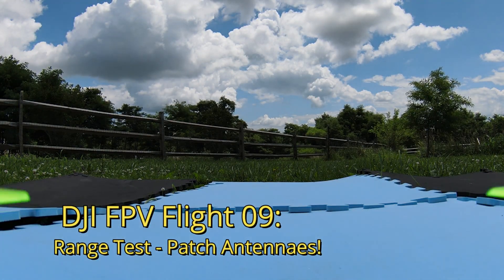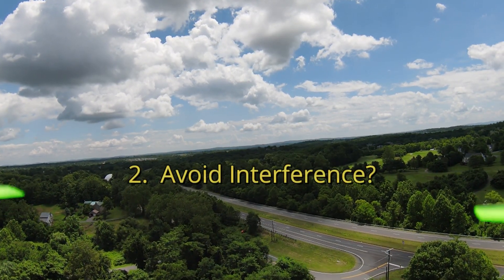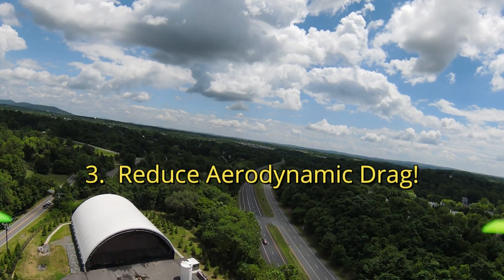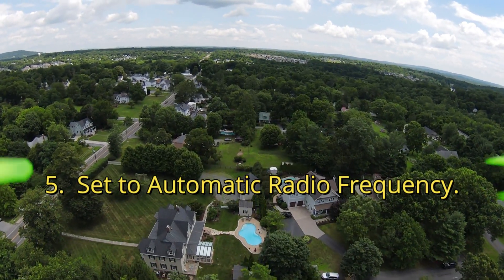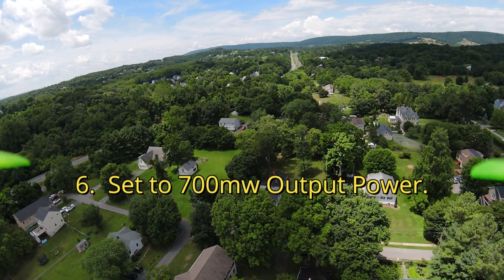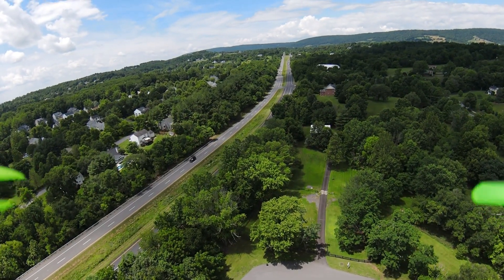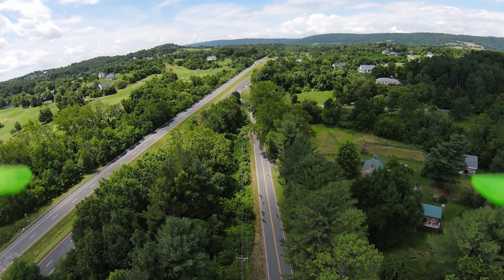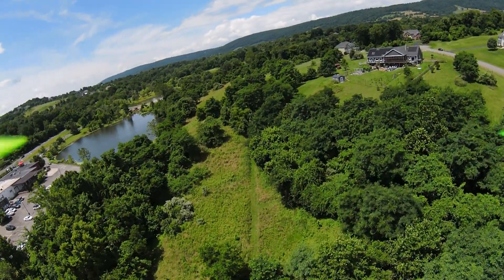DJI FPV Flight 09 - Range Test - Patch Antennas & Seven Things You Need to Know to Fly for Distance